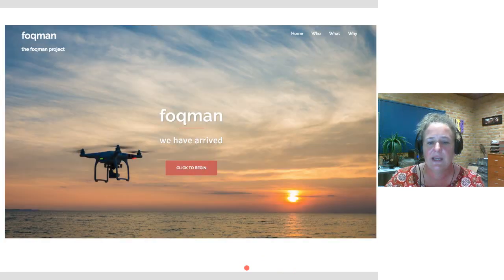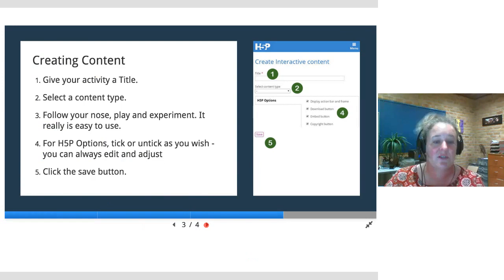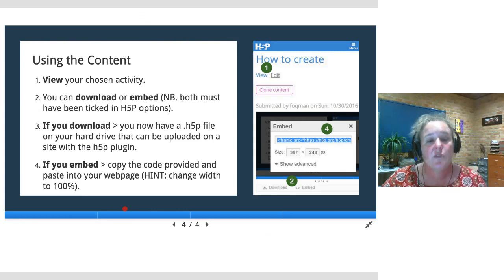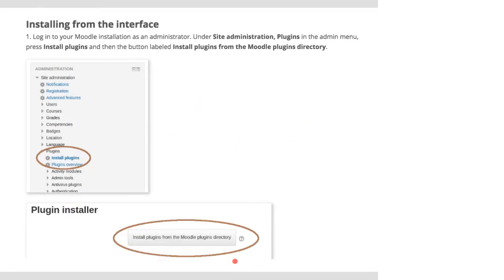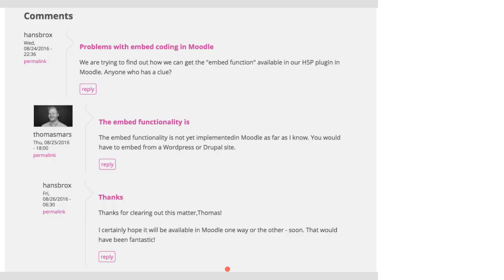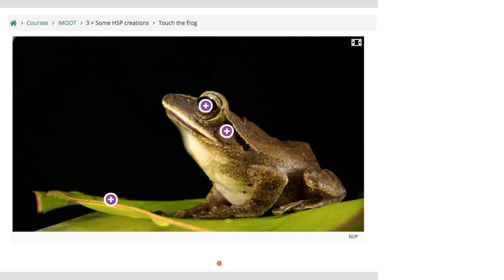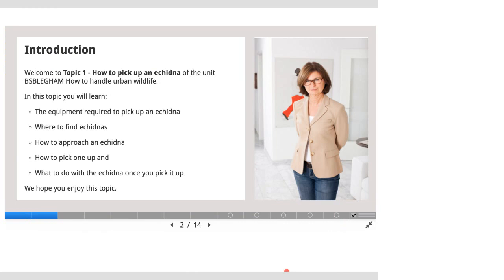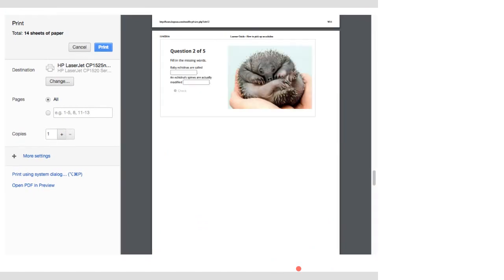Sharon Lehman - Using H5P in Moodle - iMoot16 Mini Moot